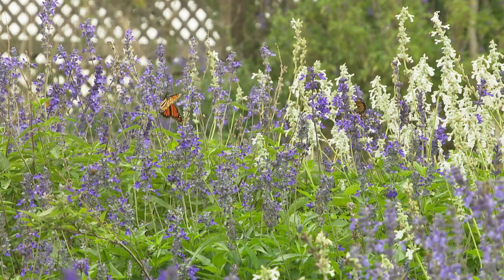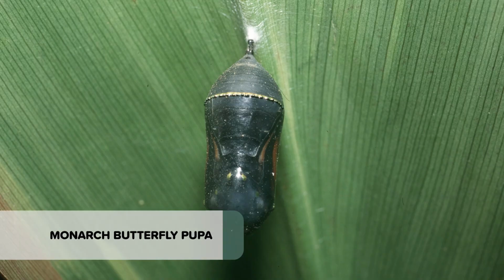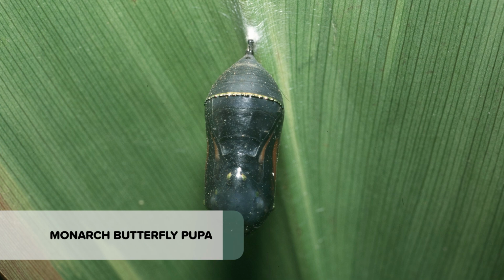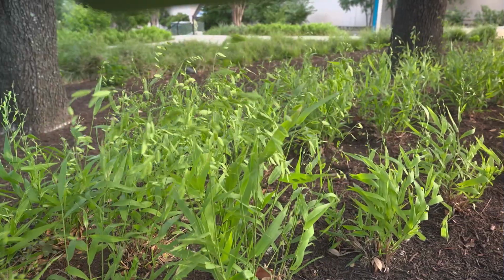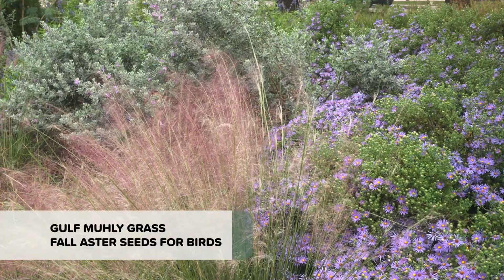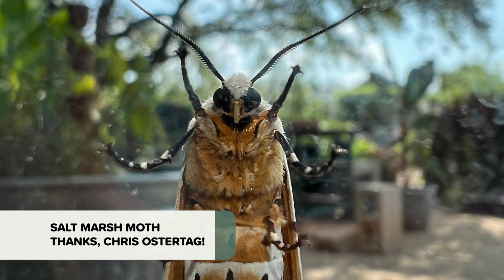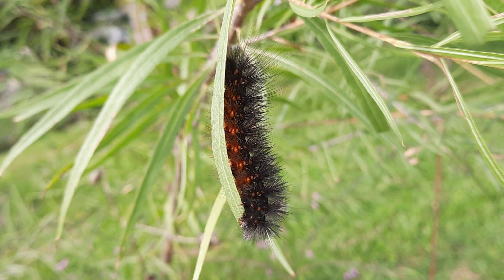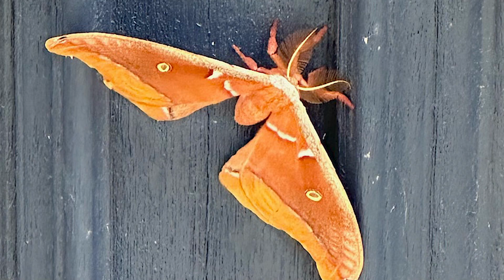Where do native bees and other wildlife go in winter?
Find out where beneficial insects snuggle down in winter. To fill our yard next spring with native bees, butterflies, fireflies, and other creatures we love, entomologist Wizzie Brown explains how to keep them warm.

We encourage conversation and dialog around all topics but do not tolerate hate speech. Any comments that violate this will be deleted and users may be banned. More information on our comment guidelines can be found